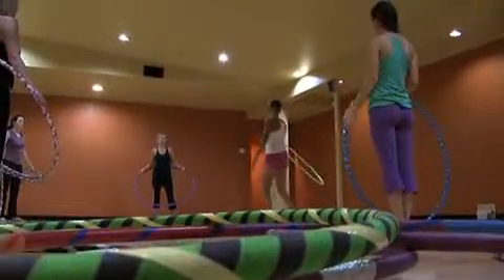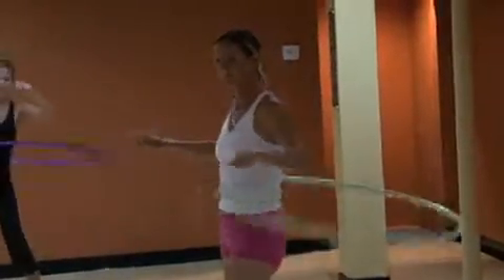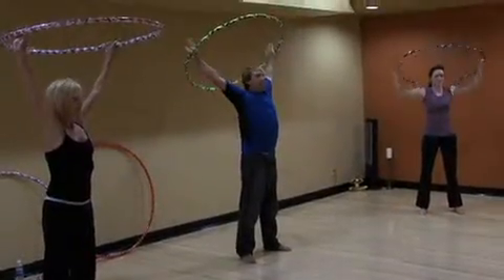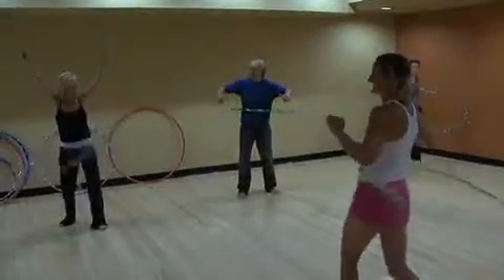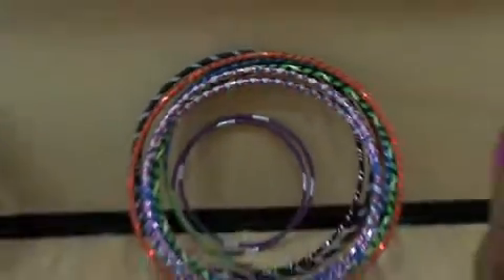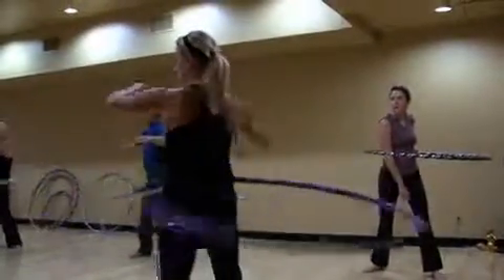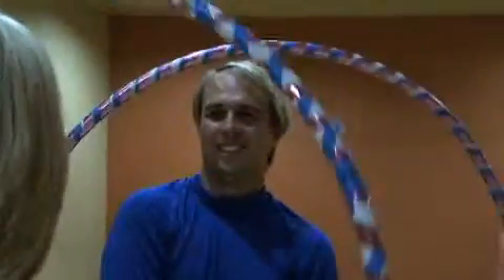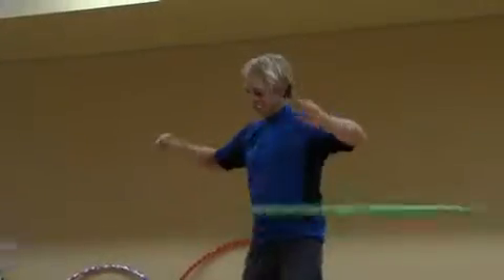Introducing the latest exercise craze: Hula Hoops! - 2009-10-29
The latest exercise craze has hit the O.C. Hula hoop workouts are springing up all over the county and in San Clemente at Asani Gym. Is it really a great workout or just a fad? Video by Jonathan Khamis, OCRegister.com. Published on 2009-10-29